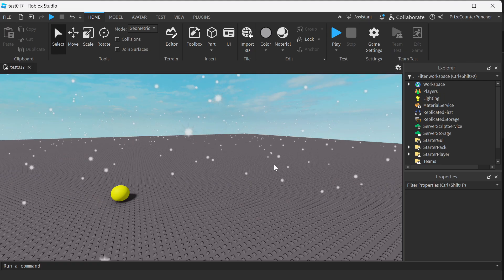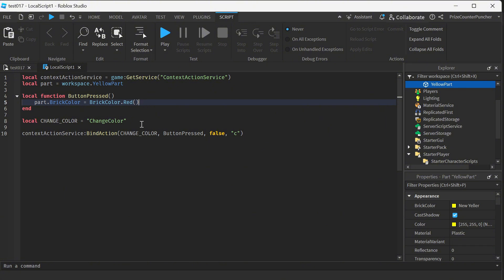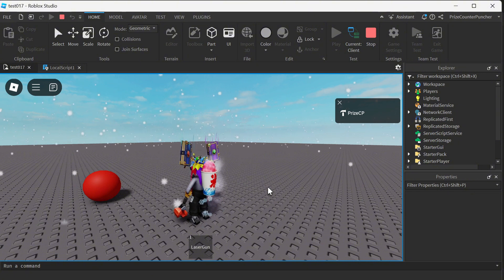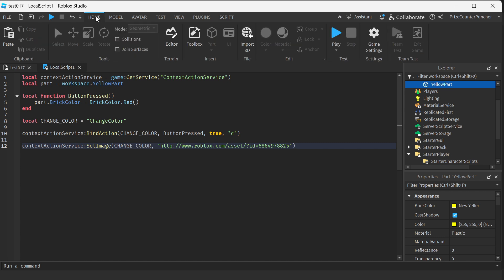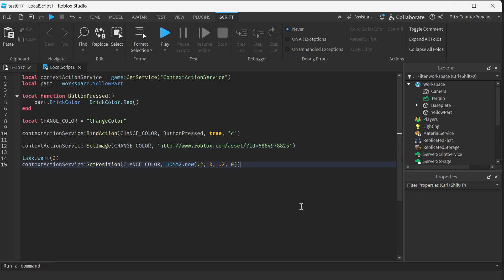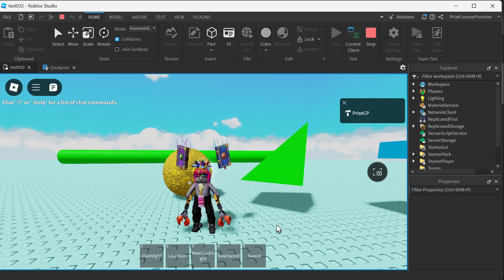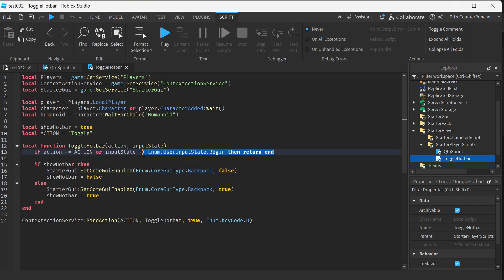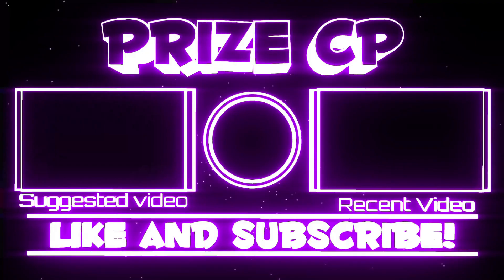Detect Keyboard Key Presses in Roblox | ContextActionService Tutorial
In this Roblox Studio tutorial, you'll master how to use ContextActionService to detect when specific keys are pressed. Learn to display virtual buttons on mobile screens, toggle the hotbar on and off with a key press, and create a sprint button. Perfect for both new and seasoned developers looking to enhance their Roblox game design skills. Get ready to take your scripting to the next level!